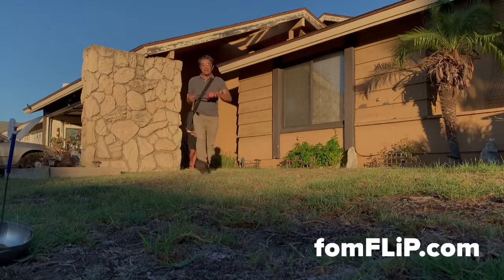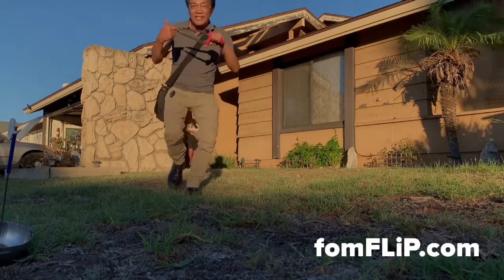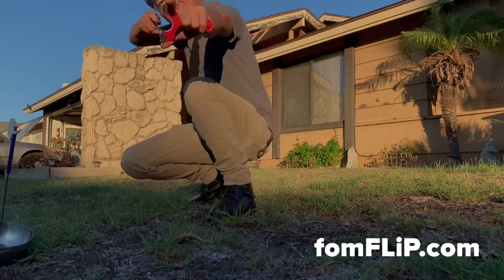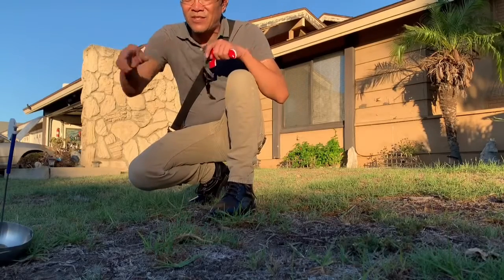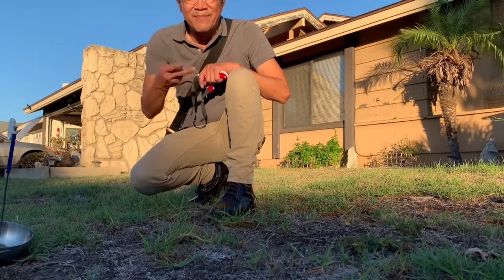FLiP CLiP: Smos Slings Rougarou - LHH - T-60mm 01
Smos Slings Rougarou - LHH
Simple Shot - 0.50mm
18/12mm - 152mm
T-60mm - 10m
8mm - Steel

VISIT @TheSmoShow1 @ChuckinSteel